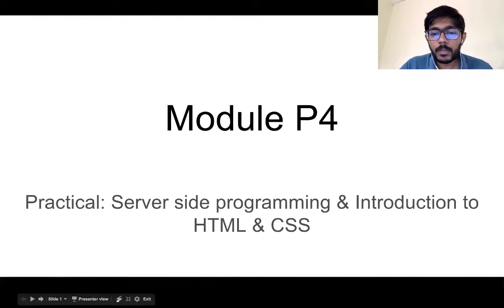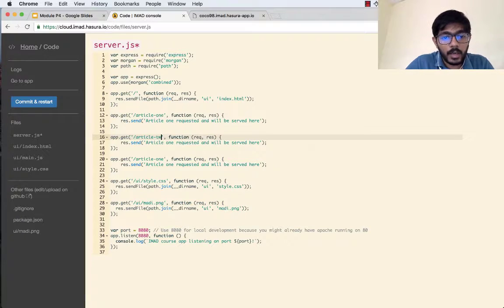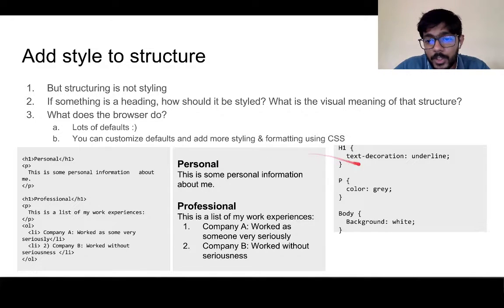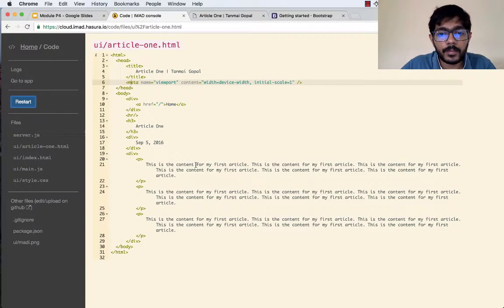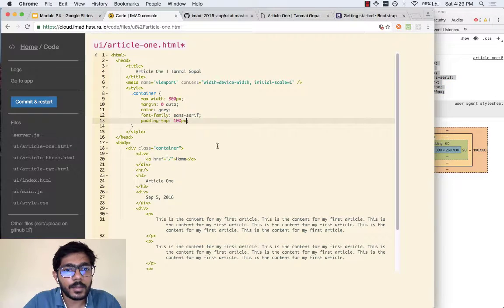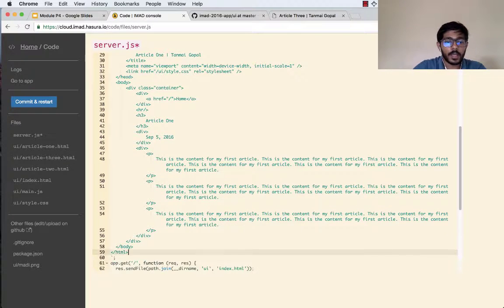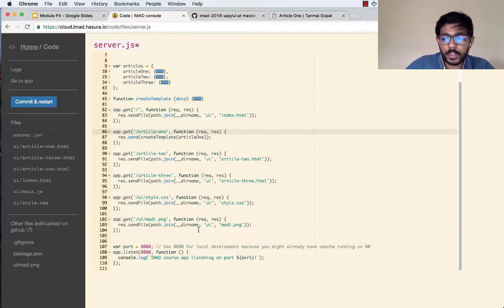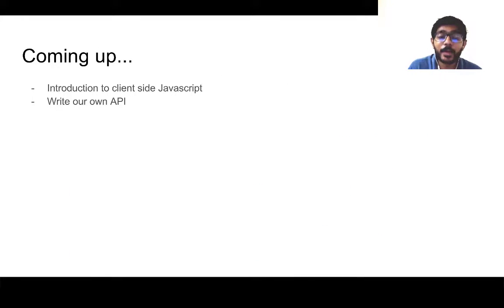Module P4: Introduction to server-side Javascript and HTML-CSS